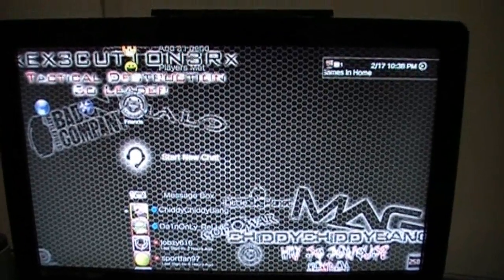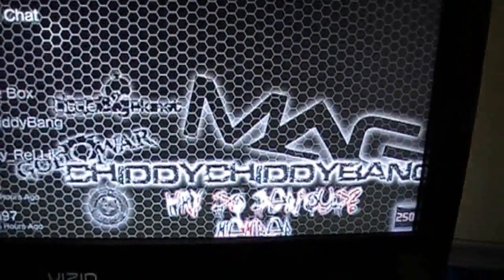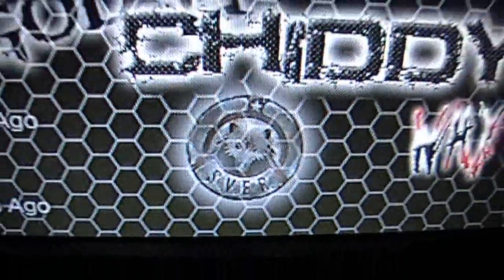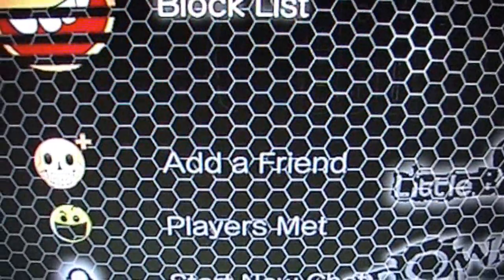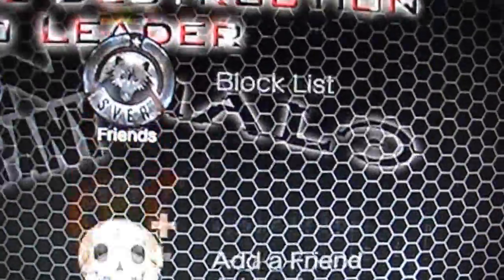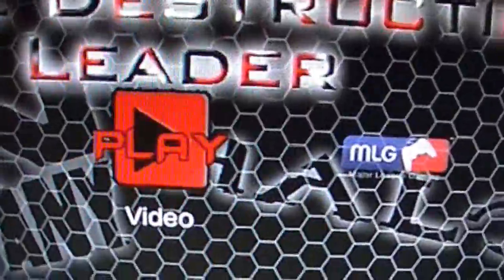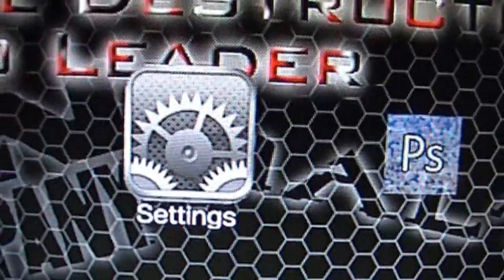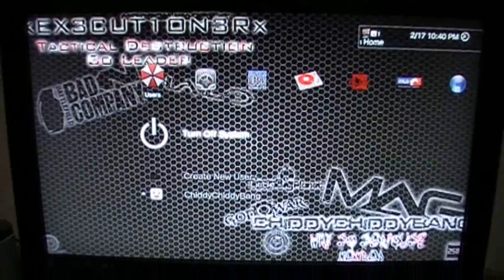My Custom PS3 Theme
My first attempt at a custom PS3 theme... Hope you like it.